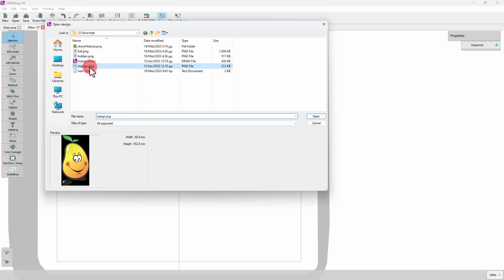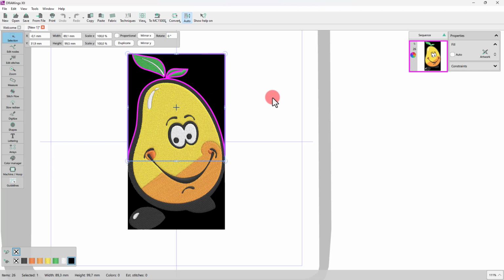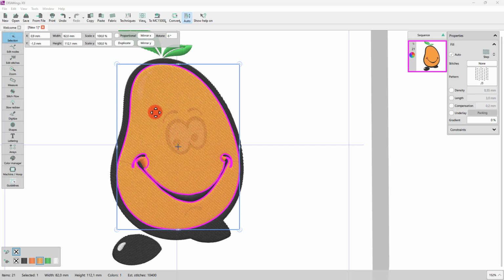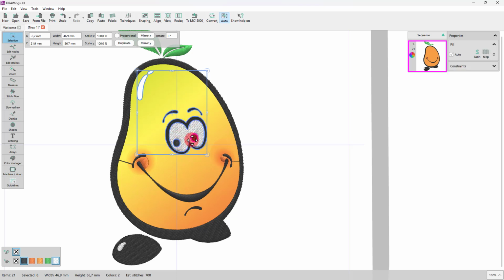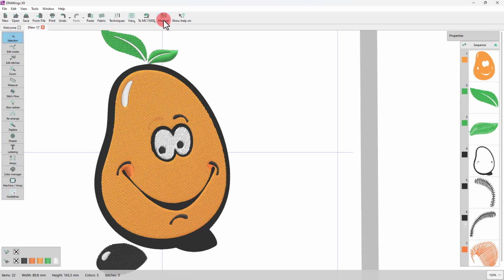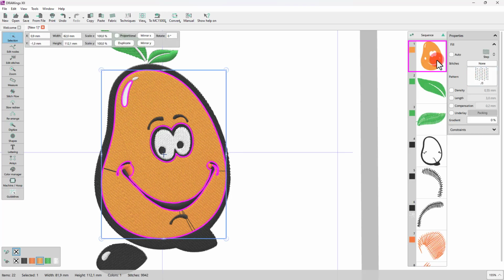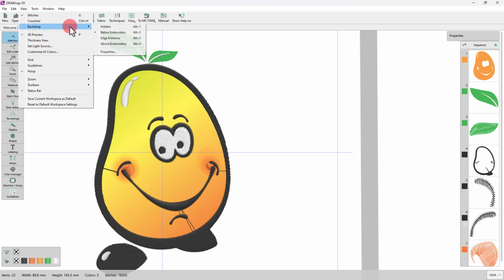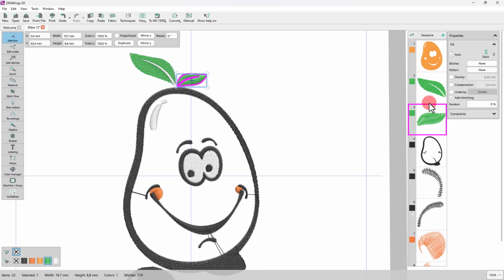Hide and Show Design Parts: Enhance Your Editing Workflow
In this tutorial, we demonstrate the powerful technique of hiding and showing design parts while editing multi-layered designs. The Hide and Show tool allows you to temporarily remove objects from the screen, enabling you to focus on underlying shapes and layers without having to move or delete upper layers.

By learning how to effectively use this tool, you'll be able to create intricate designs with ease and efficiency. Watch as we guide you through each step of the process, showing you practical examples and tips for mastering this essential feature in your design workflow.

Don't miss out on this valuable resource – click play now and start improving your design skills today!